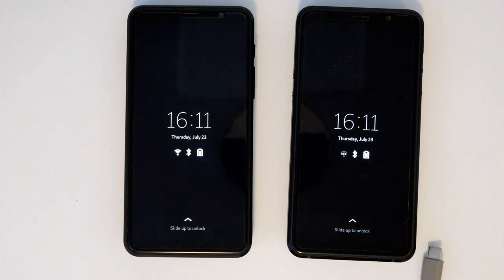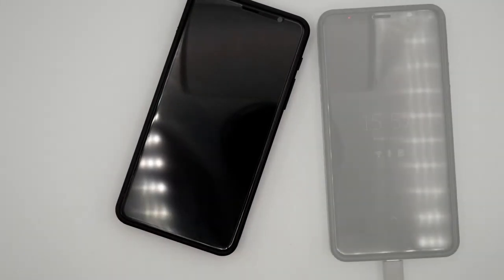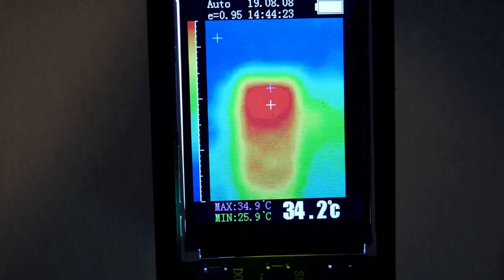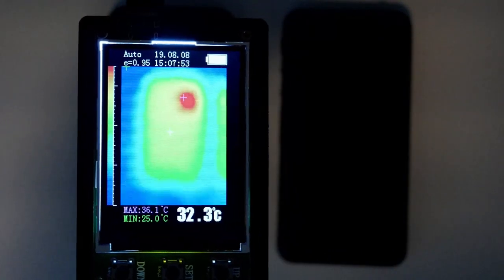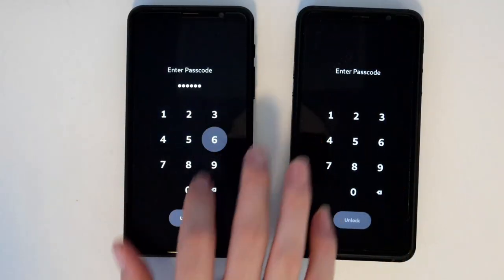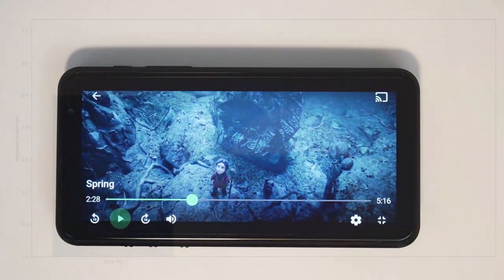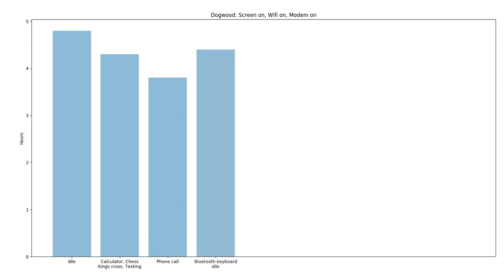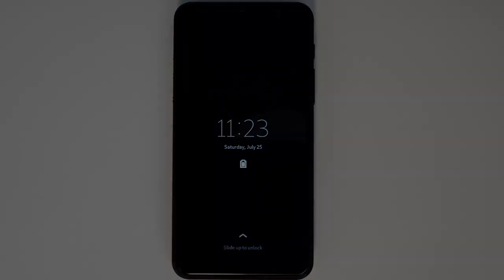Dogwood Thermals and Battery Life